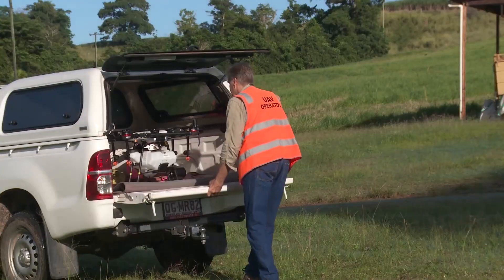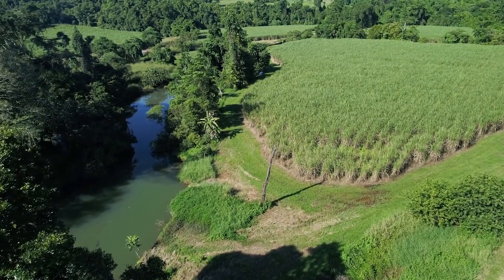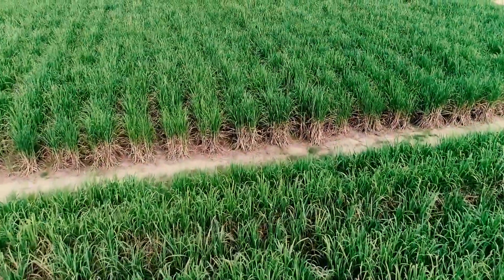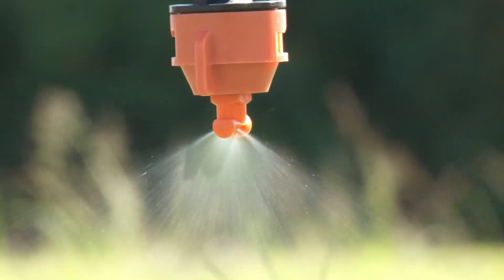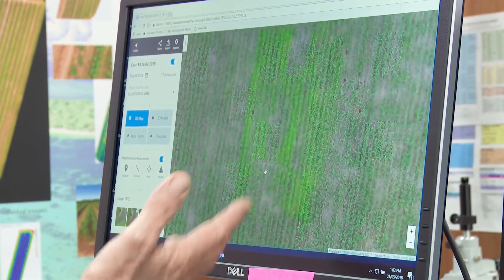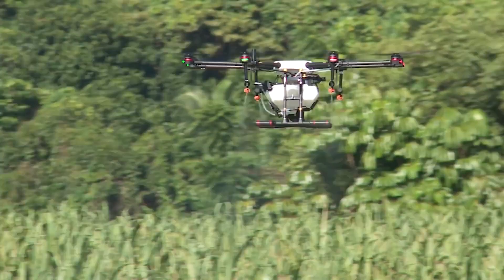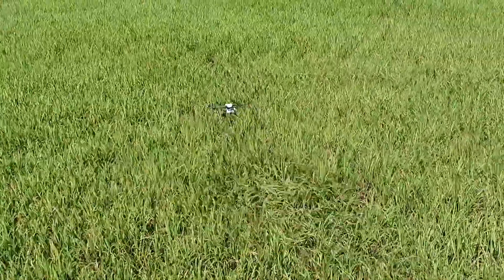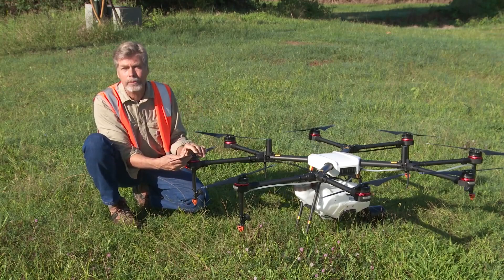Using Spraying Drones to Save on Pesticide Costs and Loss